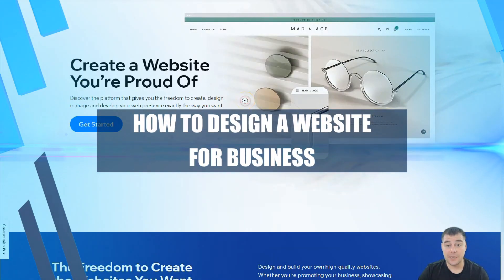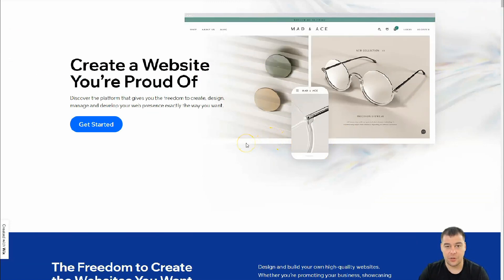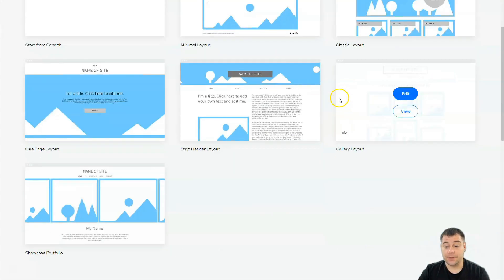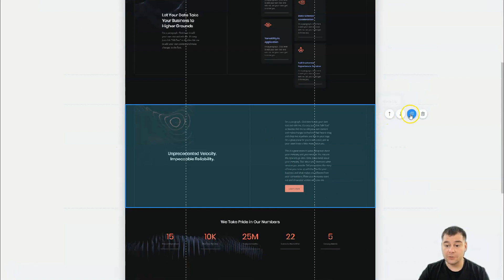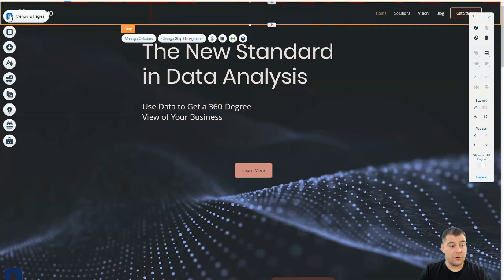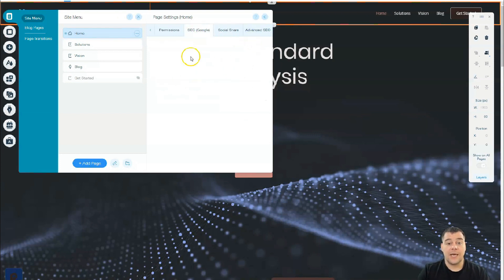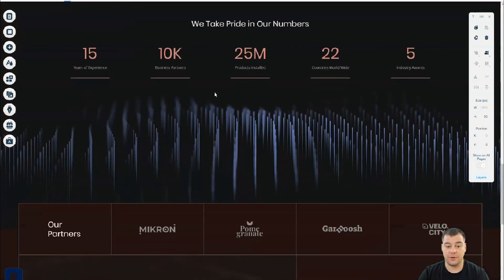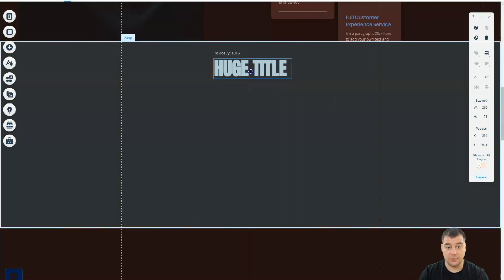Learn How to Easy Make A High Converting Website for Business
Welcome! You’ll discover how to create a website with Wix Guide and how to build a website for free step by step..

Want to use the Wix Website builder you just created to get your first subscribers FAST ? Join to our channel now!